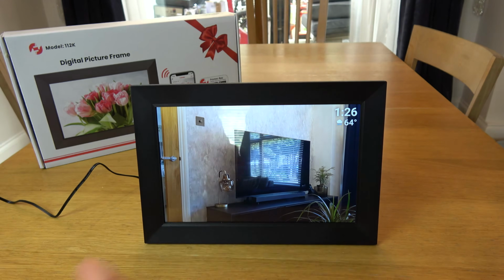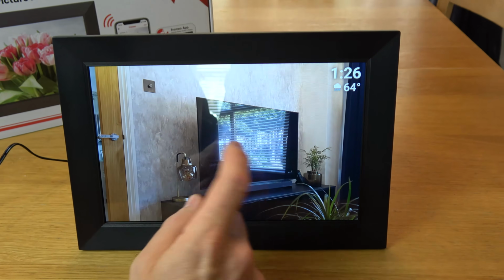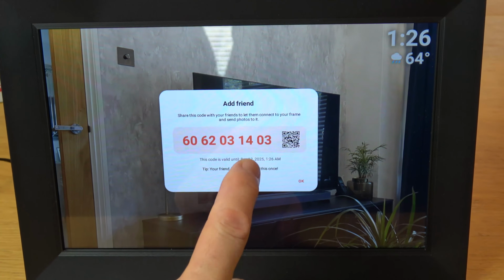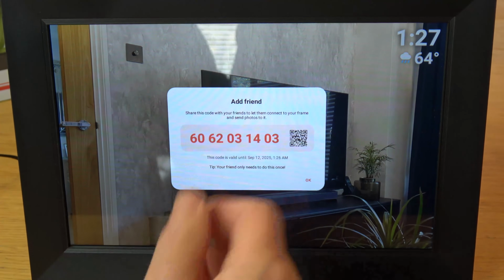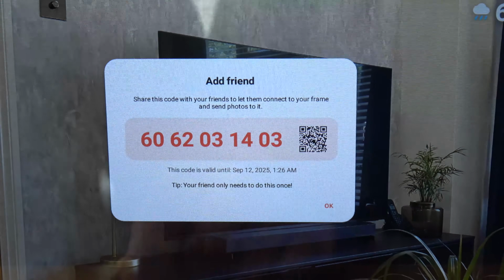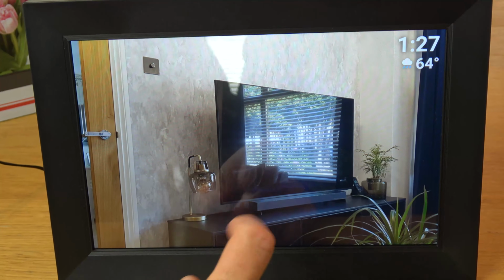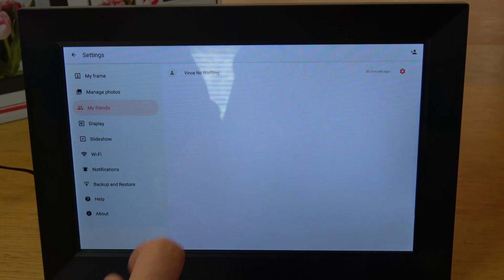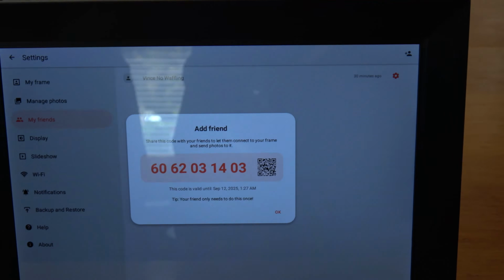How to FIND FRIEND CODE on Frameo Digital Picture Frame 112k - Share Upload Photos - Beginners guide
In this short video we show how to locate the "friend code" which is required for you to give to anyone that you allow, for them to upload their photos to this device from anywhere in the world.

The person you want to share the code with, will have to install the Frameo App on their device to enter the code in to it.

This affordable digital photo frame incorporates many features including the ability to send photos to it from multiple family and friends who are given a unique link to share photos with the device. This item would make an ideal gift!

For our UK viewers, we have included a link to the Amazon UK website where you can view more information and purchase if you wish: